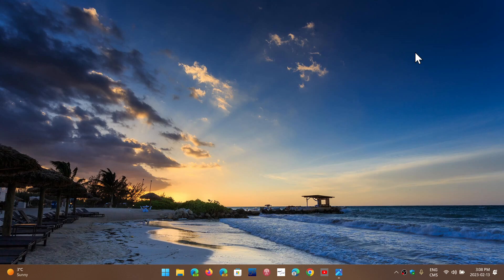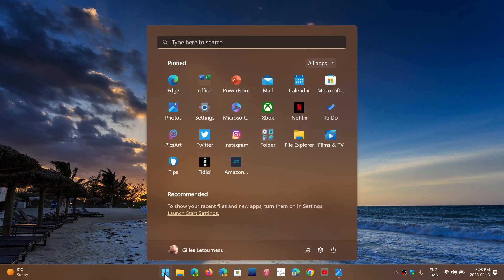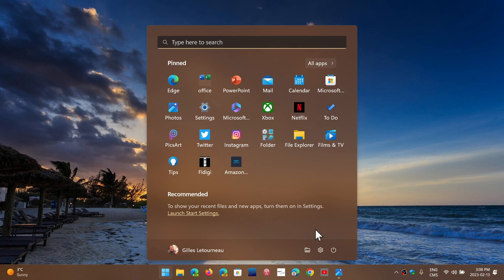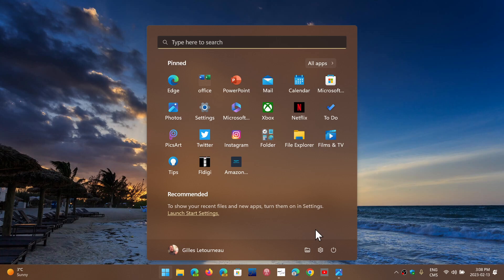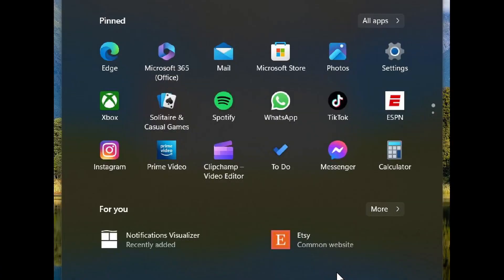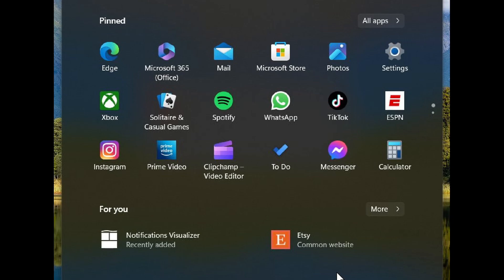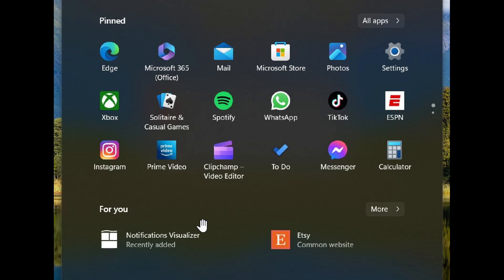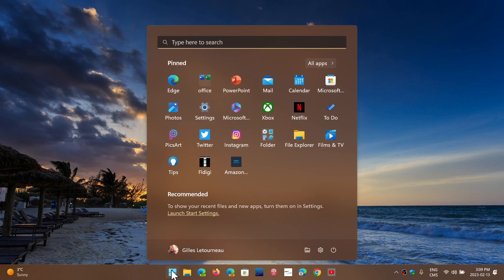Windows 11 22H2 Recommended will soon be called For You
In one of their useless moves, it seems that Recommended section will soon be called .For you